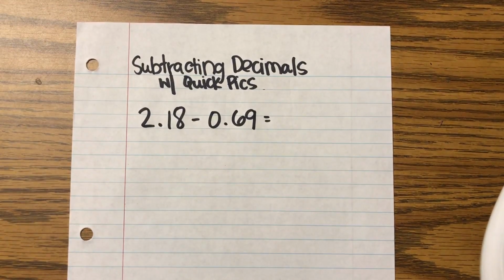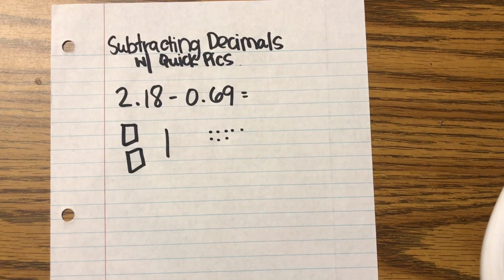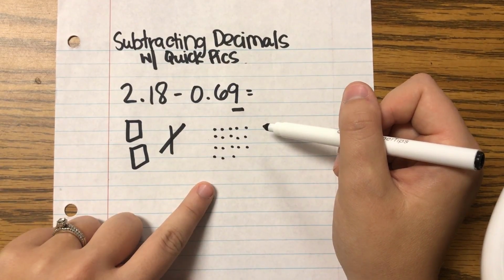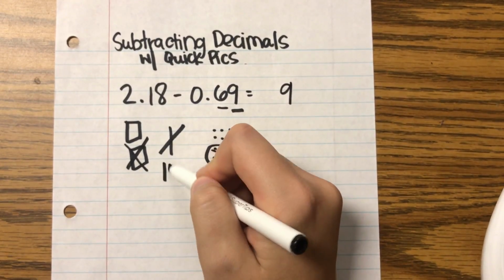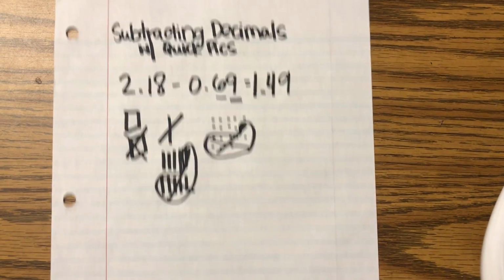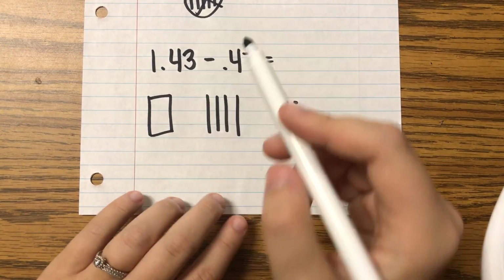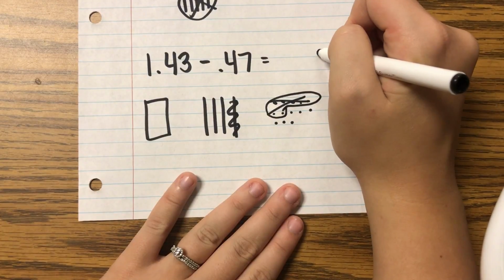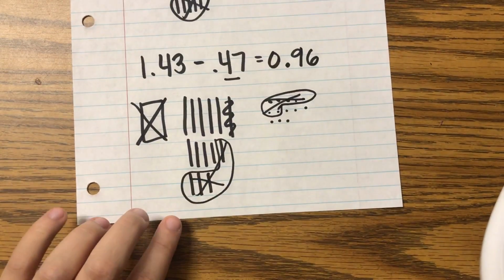Subtracting Decimals with Quick Pics